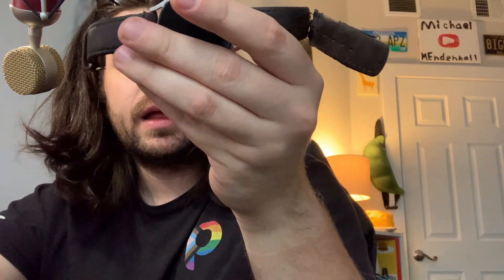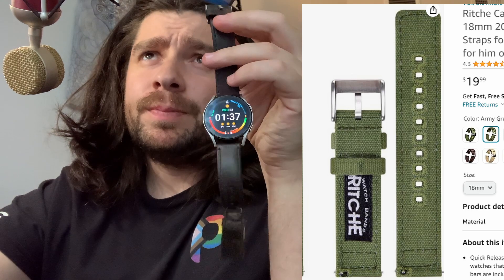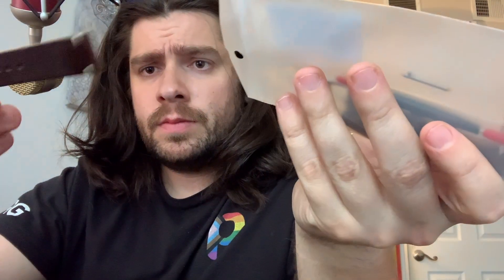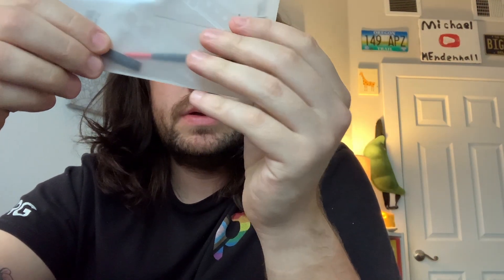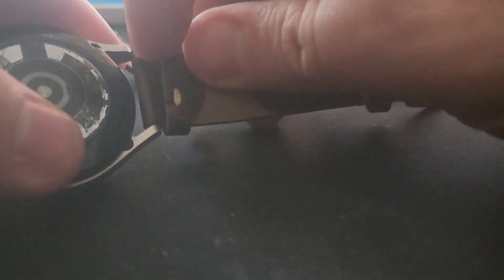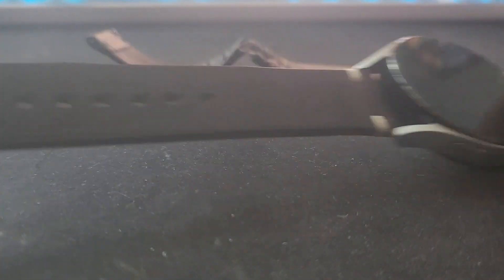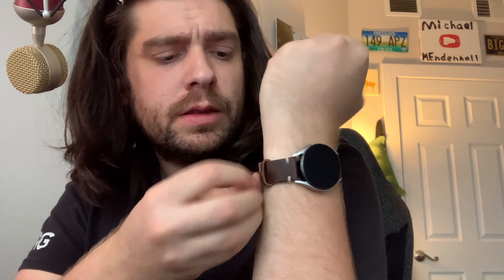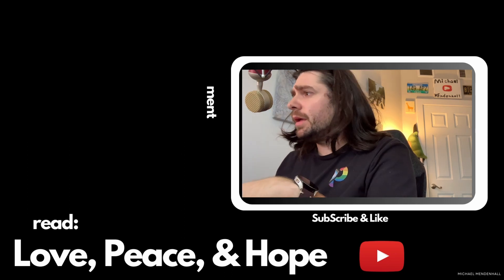Should you buy? Samsung Watch Band - Hemsut Band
Today we talk about a few different watch bands, what you should buy and just my thoughts on the bands I am going with.